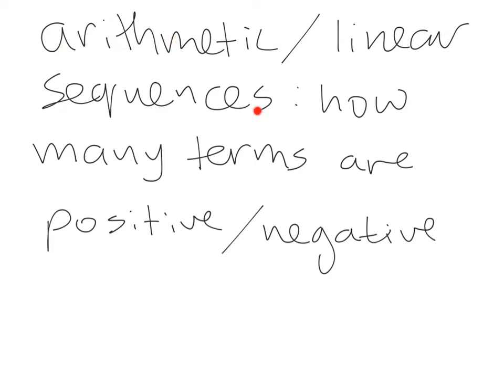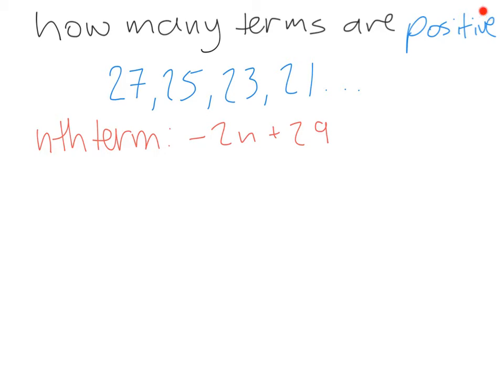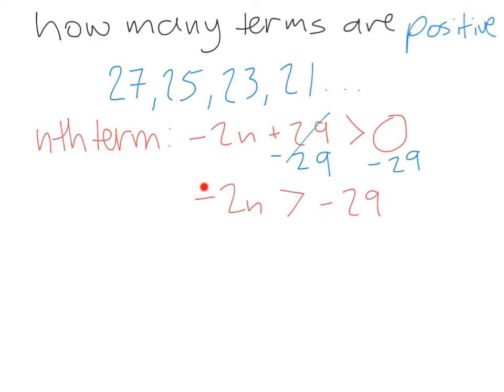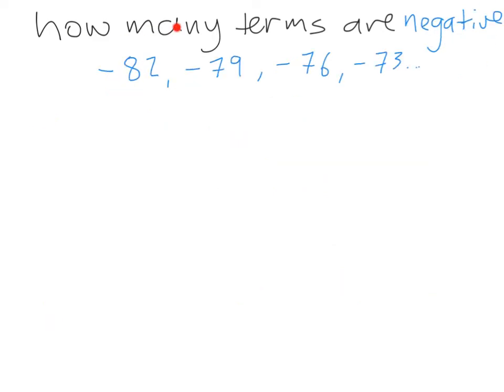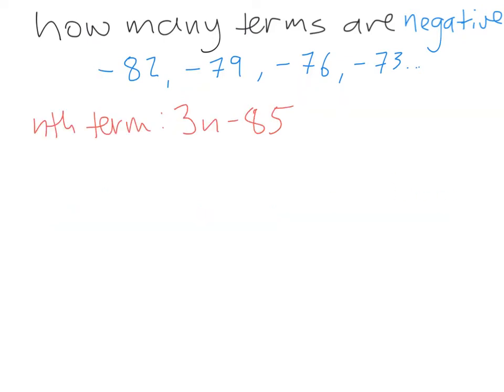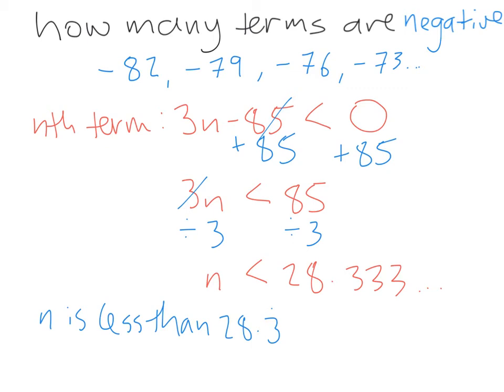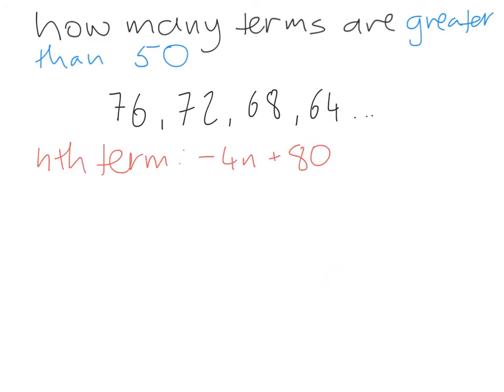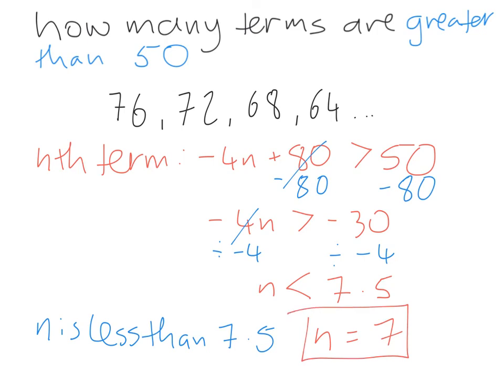How many terms negative / positive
Arithmetic / linear sequences - how many terms are positive / negative / greater than / less than n using nth term, inequalities and solving.